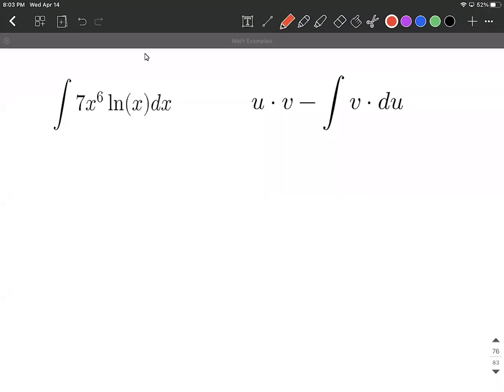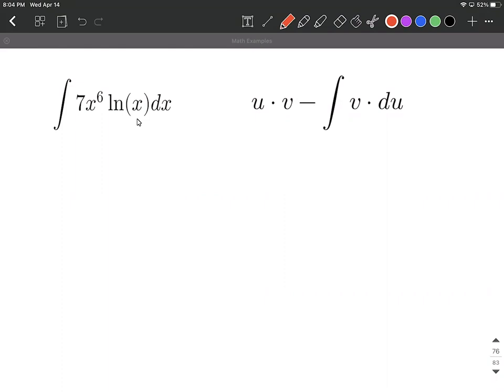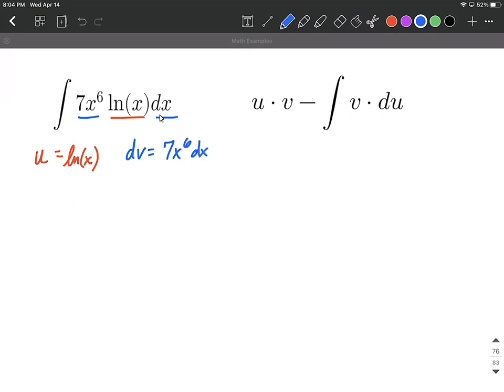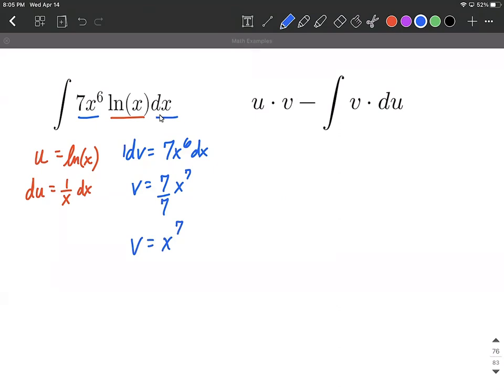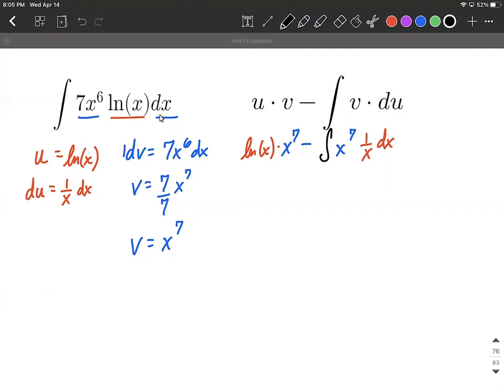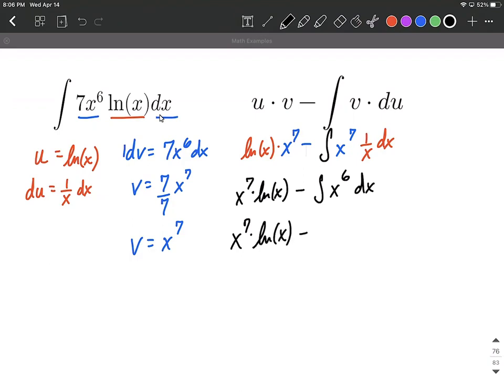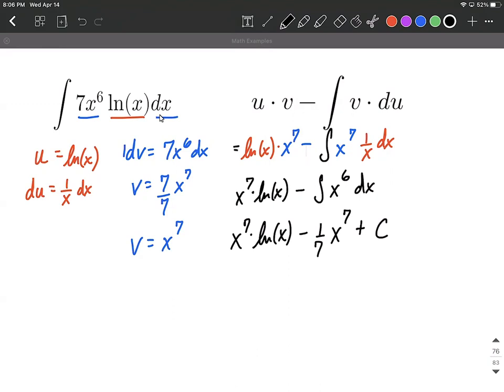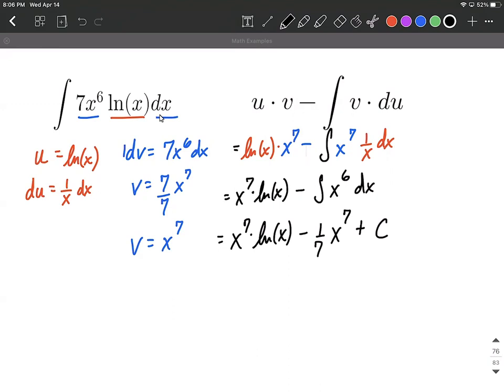Guide to Integration by Parts | Natural Logarithm function (ln) | Calculus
In this calculus math example problem, we calculate the indefinite integral of a function that contains a natural logarithm function and a power function by using integration by part to find its antiderivative.  Each step of how to integrate by parts is explained in detail and color coded as we walk through a step-by-step guide of the process.